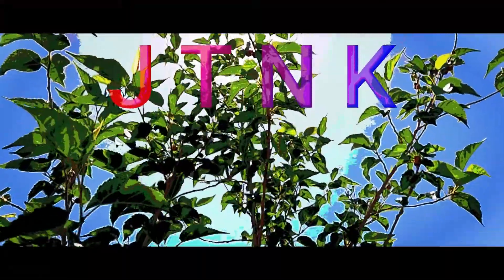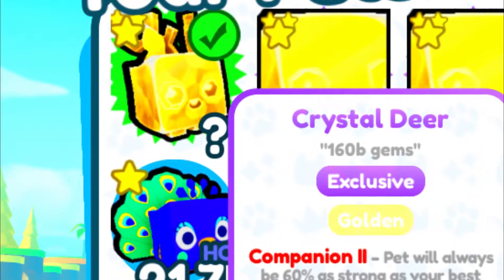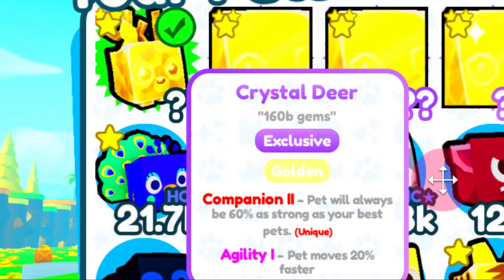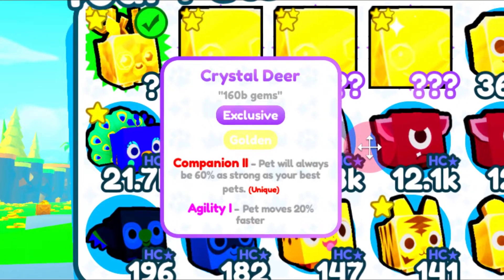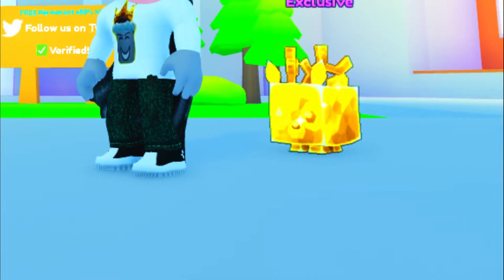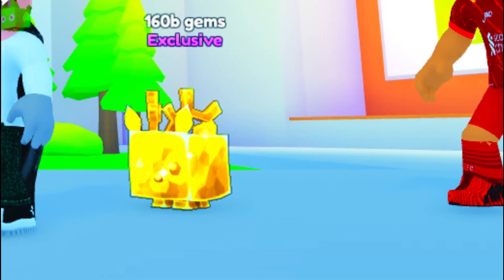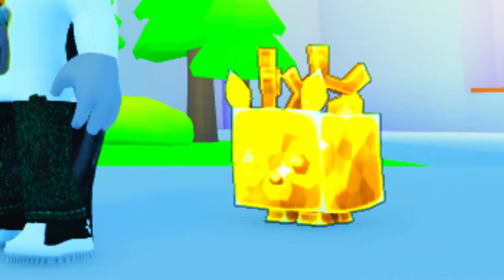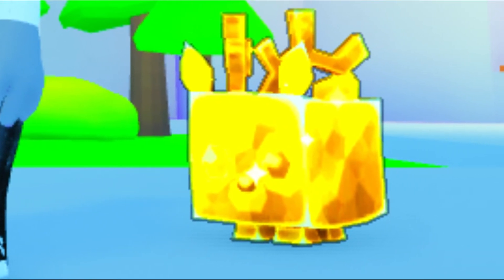I JUST GOT A RARE EXCLUSIVE in PET SIM X (Roblox)